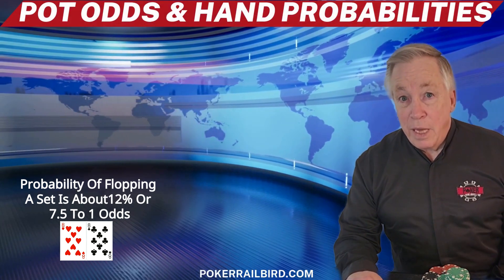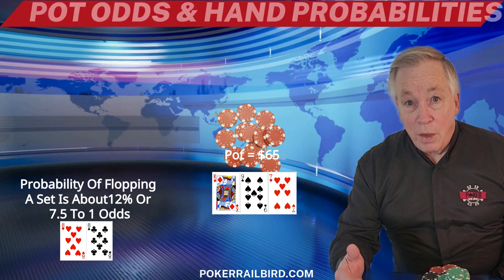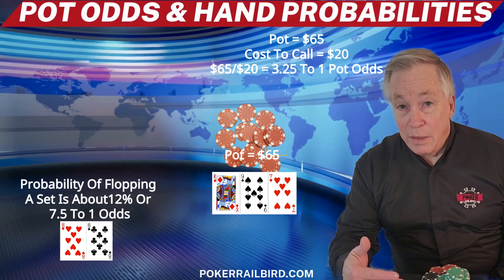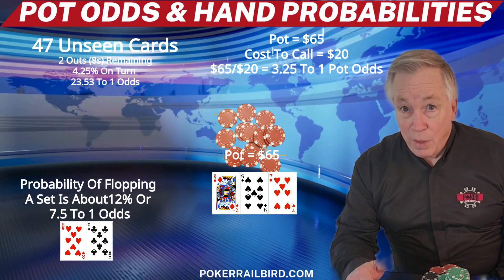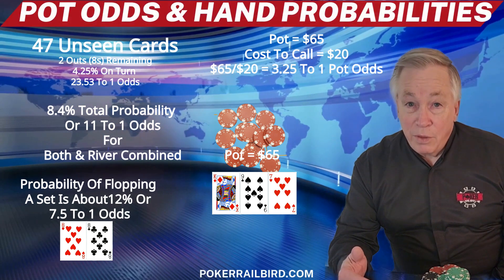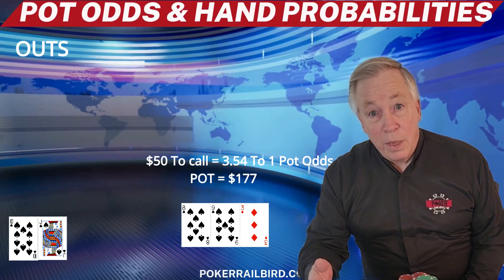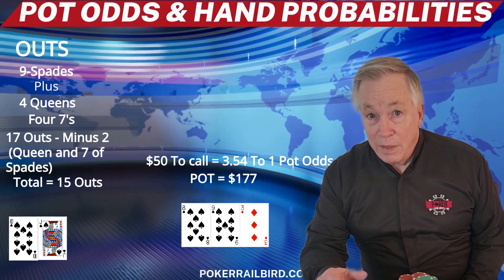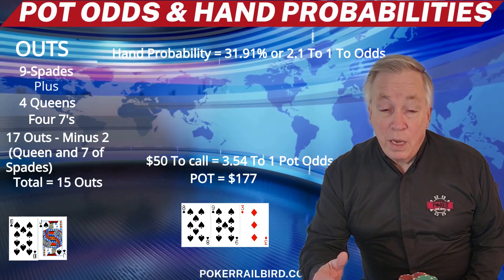Pot Odds Mistake Costing You Money? Here's Why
🎯 Are you making costly mistakes with pot odds and hand equity?
In this quick but essential video, we break down the math behind pot odds, hand probabilities, and when your call is actually profitable—so you can stop guessing and start making better poker decisions at the table.

We'll Discuss:

How to calculate pot odds in real time

The difference between pot odds and hand equity

Why good math still results in bad outcomes (and how to stay calm when it does)

How rounding and real-world decisions work under pressure

✅ Whether you're new to poker math or looking to tighten up your fundamentals, this is the 5-minute fix your game needs.

💬 Got a question or a situation you want covered? Drop it in the comments—we read every one.

00:00 Introduction- Why is Calculating Pot Odds & Hand Probabilities Important?
00:24 Playing Pocket Pair -Calculating Hand Probability & Pot Odds
03:05 Flush Draw/Straight Draw Hand Probability & Pot Odds
06:38 Wrap Up & Conclusion